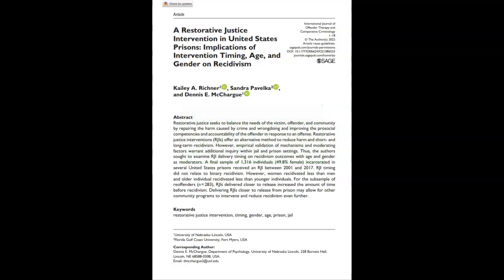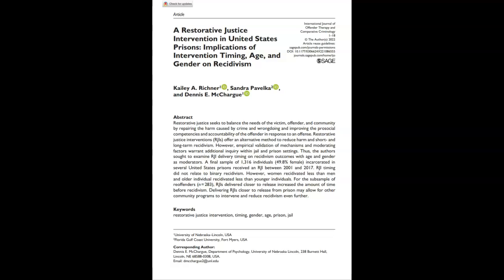Scholarly vs Popular Articles